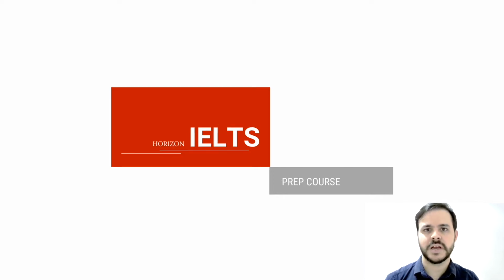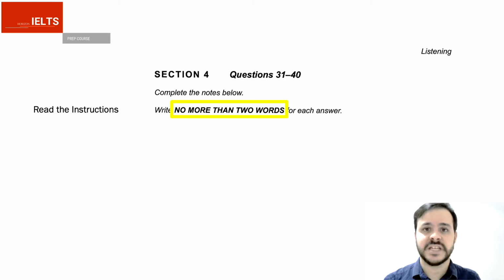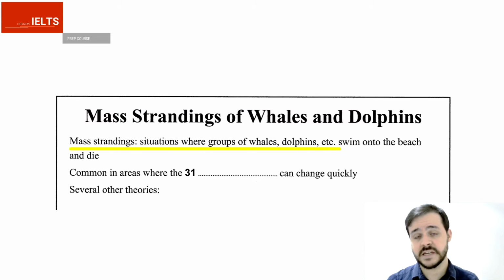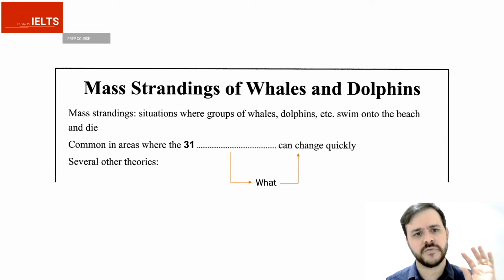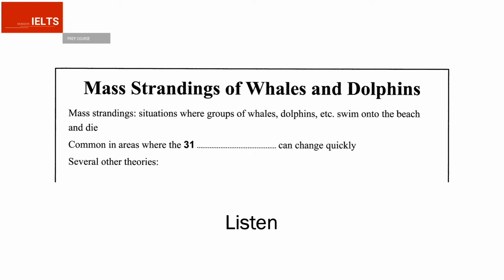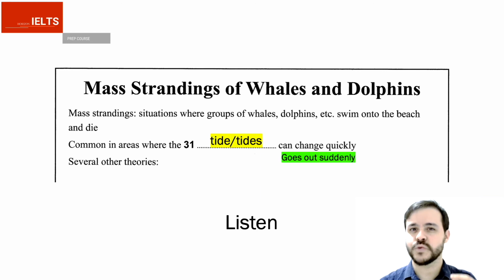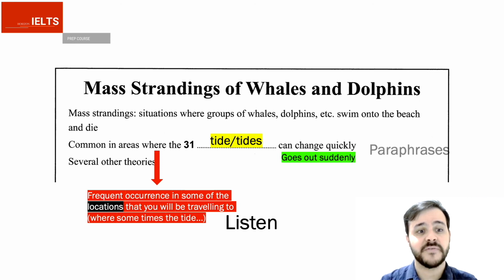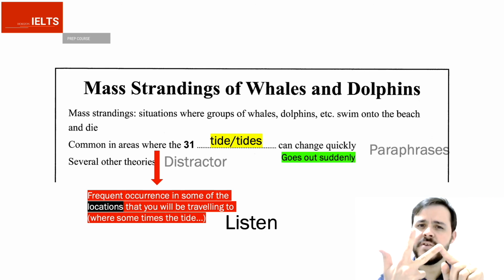IELTS Listening Class: Sentence Completion.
IELTS Listening Class: Sentence Completion. In this class you are going to learn three fundamental tools for Listening Tasks on IELTS: Identifying Key words,  Paraphrases and Distractors.